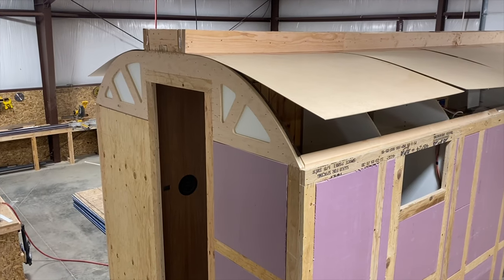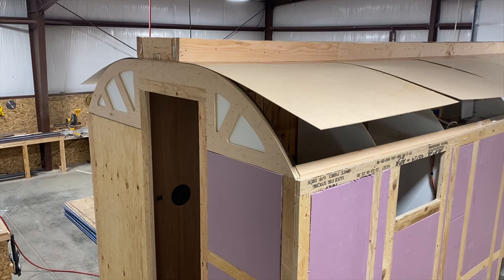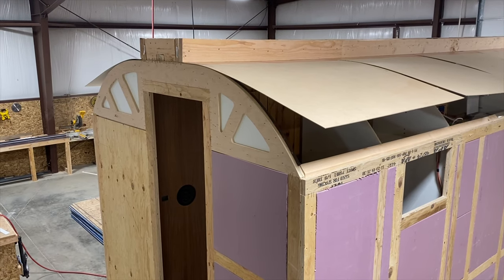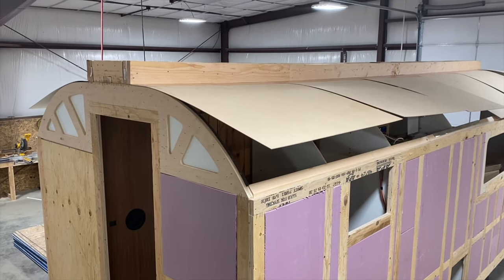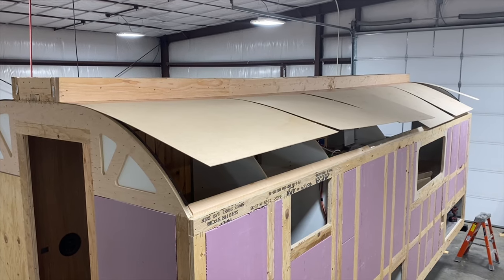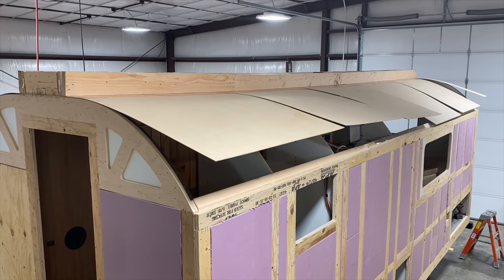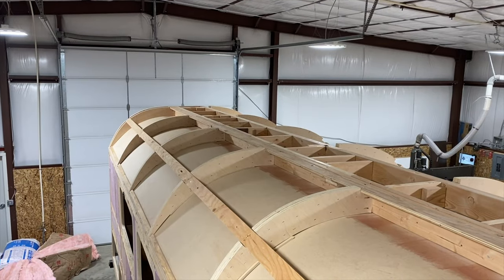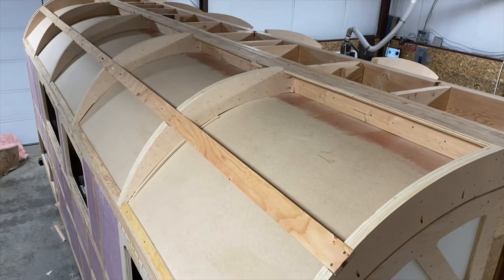Sheep camp build from start to finish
From start to finish. From the very first time a customer sets foot in our shop to order their Peak Mountain Camp, It’s our goal to make their dream camp a reality . We discuss everything from layout of the sheep camp to colors and from that point we go to work. Before any power tools are turned on things are laid out on the computer. What this does is allows us to run everything past the customer and let them see a rendering of the end product. Once the final rendering is complete and agreed upon work begins. This process of using computer programming and automated tools keeps our fit and finish to our expectations. It hasn’t been that long ago when everything in these camps was hand cut. As good as those days were we still don’t miss them. Not because we didn’t love making each individual piece by hand but because the end results are so much better now. Hope you enjoy this short clip of the build process from start to finish (minus the wood burning stove)